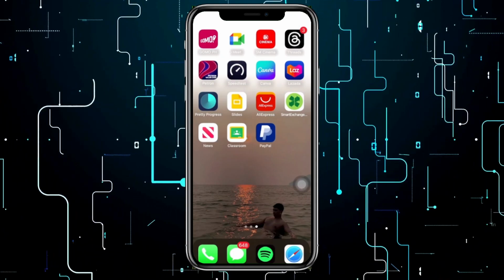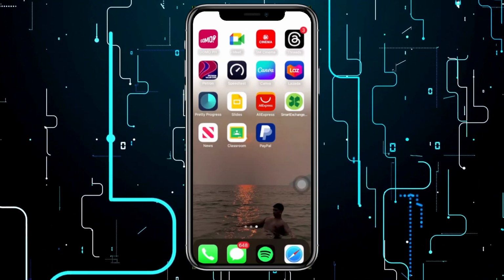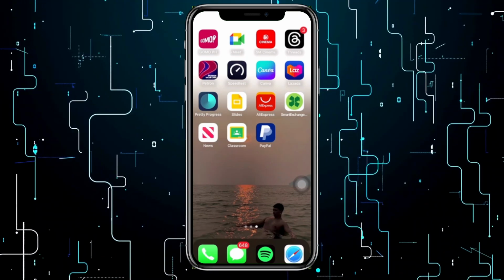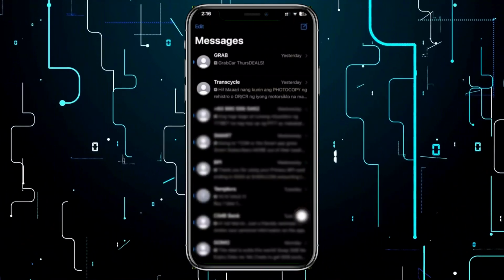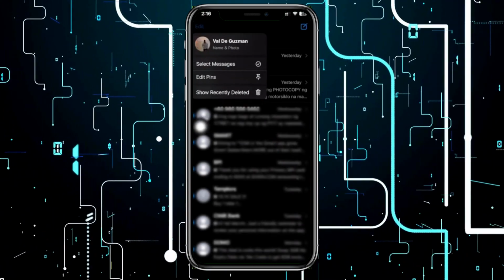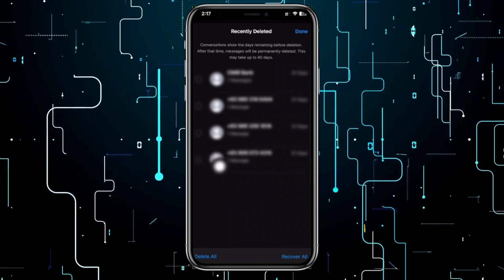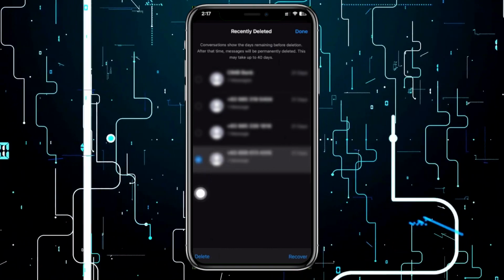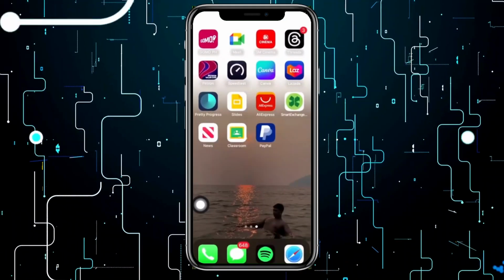How To Recover Your Deleted Messages On iPhone Without Backup [easy]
🔄 Accidentally deleted important messages on your iPhone and don't have a backup? Don't panic! In this straightforward guide, we'll walk you through the steps to recover deleted messages on your iPhone without a backup.

Join us on this quick tutorial where we'll explore a simple yet effective method to retrieve your deleted messages. From exploring built-in features to using third-party tools, we've got you covered.